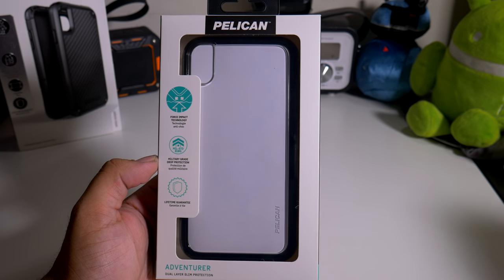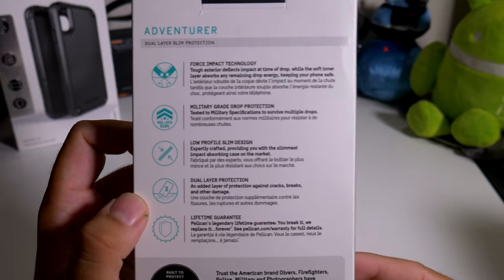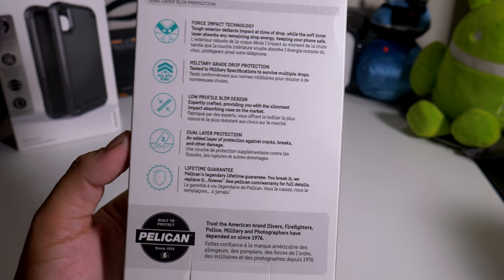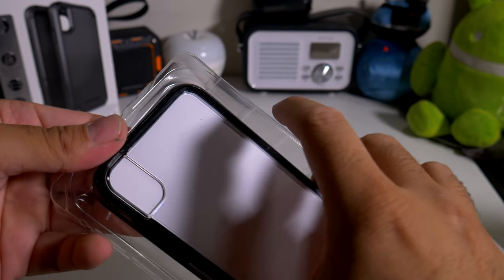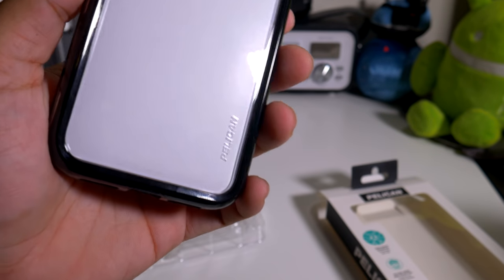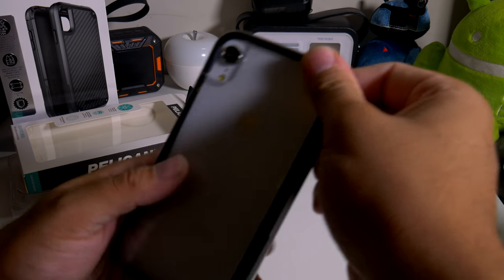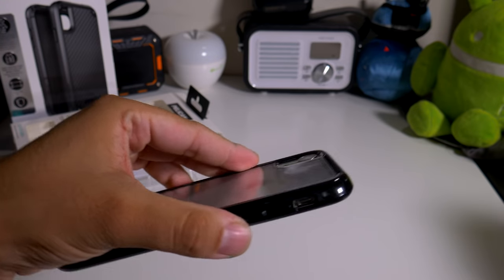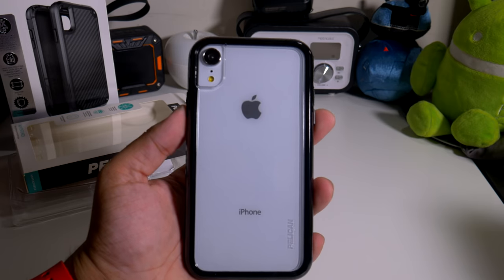Pelican iPhone XR Adventurer Case! A Pretty Good Clear Case!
Xs Max

Slim profile - low profile slim design with Dual layer protection against cracks, breaks, and other Damage
Special clear coating - protects from yellowing, discoloration, and most scratches
Military drop Tested - Tested to military specifications to survive multiple drops
Force impact technology - tough exterior that deflects impact, while the soft inner layer absorbs drop energy
Warranty - guaranteed for life you break it, we replace it, forever!